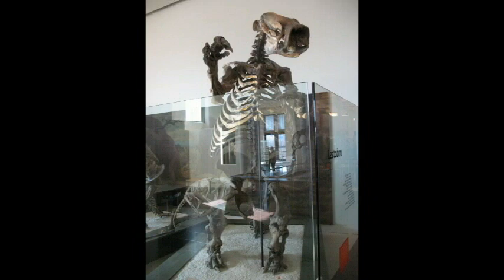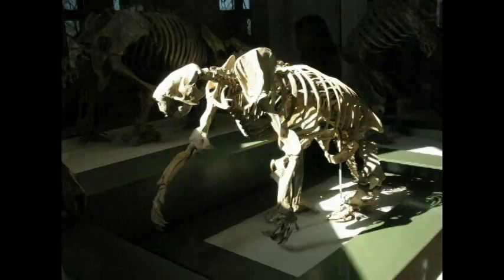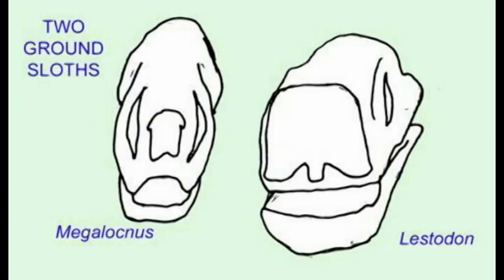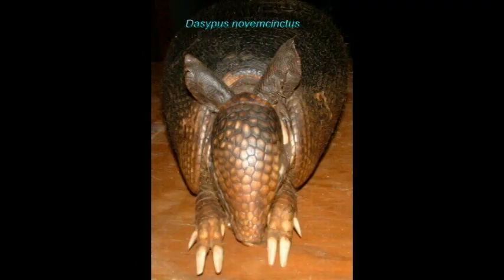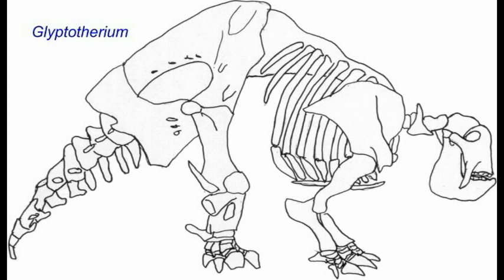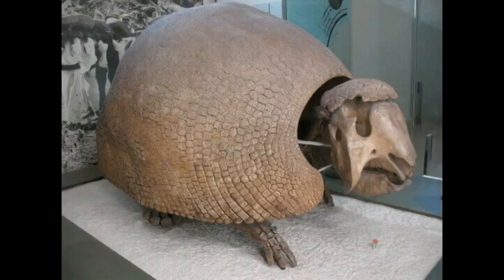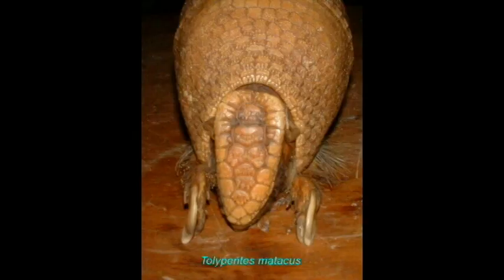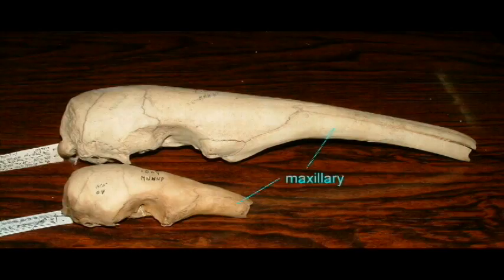PLJOURNAL11: VARIATION IN EDENTATES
VARIATION IN EDENTATES